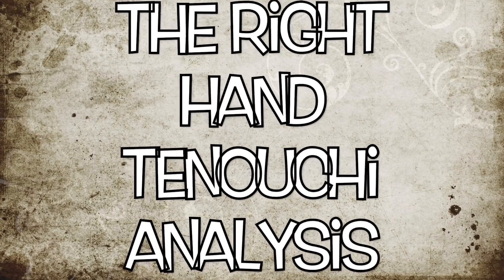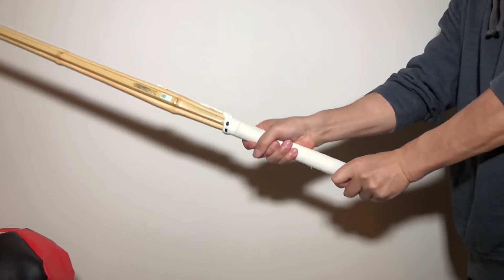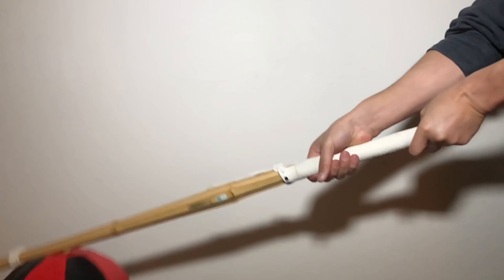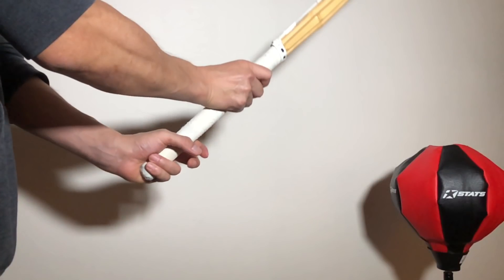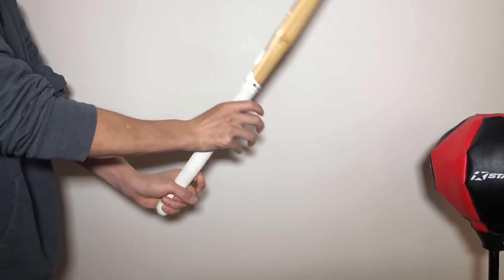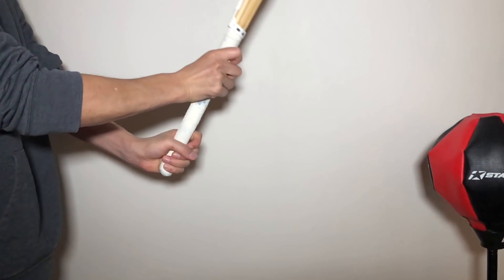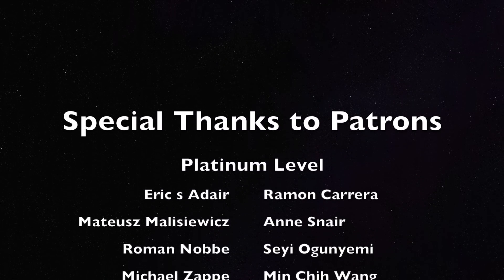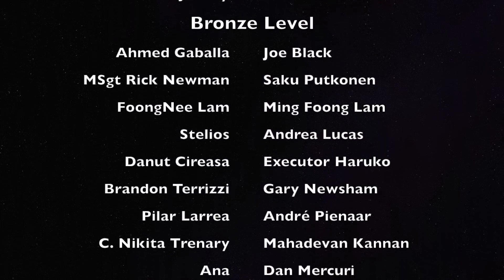Tenouchi Analysis - How the Tenouchi Works -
Have you ever seen how the tenouchi works? I haven't. This video provides you with slow-motions of single and consecutive strikes with the right hand and left hand. And also at the very end, I'm sharing two scientific types of research regarding tenouchi.

The training methods to get the good tenouchi will be coming up.

[Reference]
- Kendo Kinesiological Research (II) Regarding Tenouchi by Hoshikawa, Matsui, Mitsuhashi and Edo

- Kendo Shugyo and Research: Application of the logical research and experimental research to Actual Training by Kunio Hayashi (Kendo Hanshi 8-Dan)